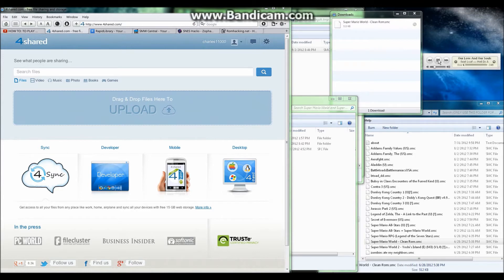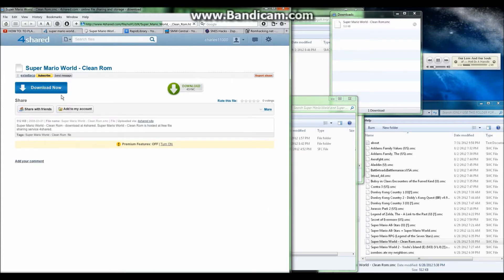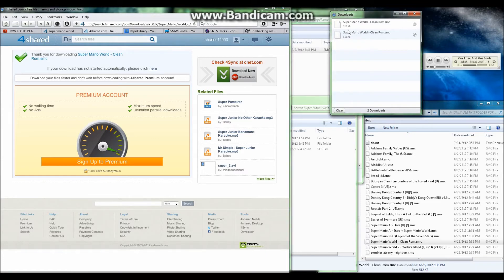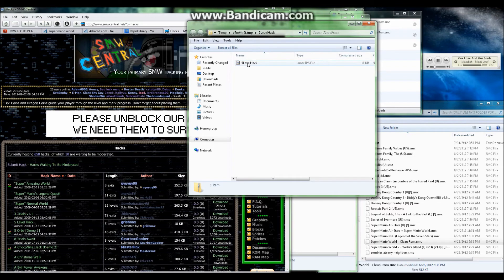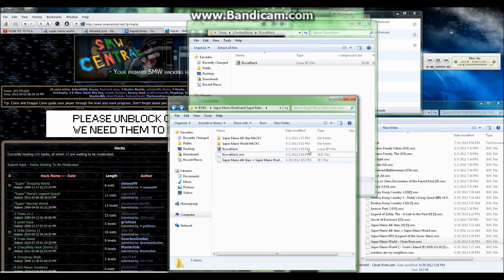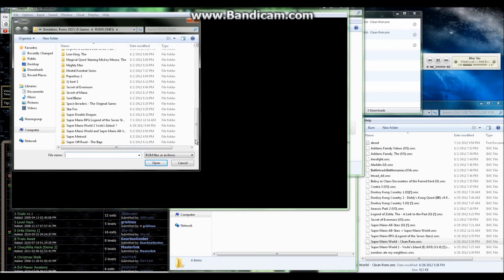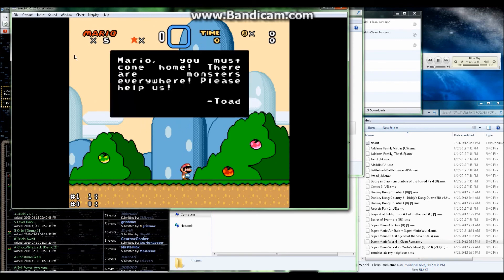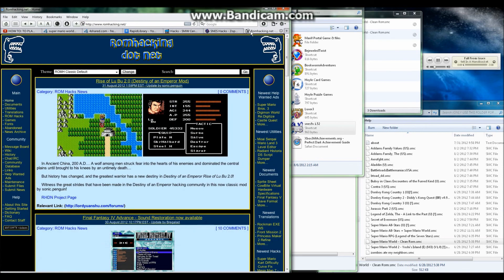CLEAN ROMS and "HACKED ROMS" (WHERE TO GO & HOW TO)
I show where to go to be able to get your CLEAN ROMS & HACKED ROMS, & What you need to do to be able to play HACKED ROMS that don't require you to mess with changing the HEADER OR UNHEADER

to use HACKED GAMES you will need to:

1.  find CLEAN VERSION  of the ORIGINAL ROM which would be for example
super mario world.SMC not .SFC or anything else

2. to have the HACKED ROM which will 90% of the time end in the    .IPS

3. make a COPY of the CLEAN ROM

4. CREATE a NEW FOLDER to put both the COPIED CLEAN ROM  .SMC    and the HACKED ROM    .IPS    in

5. RENAME the COPIED CLEAN ROM  the same as the HACKED ROM
(note: DON'T add the .IPS to the CLEAN ROM NAME)

6. now START UP YOUR SUPER NINTENDO EMULATOR AND LOAD THE .SMC rom

Heres SOME LINKS to get CLEAN ROMS. you will need to put the .SMC at the end of the name of the rom though when typing it in.

(note for the 4shared website to download the roms you will need to CREATE AN ACCOUNT WITH THEM, its FREE TOO as far as what you're going to use it for with the roms any ways)

heres SOME LINKS to were you can get HACKED GAMES

(ONLY FOR SUPER MARIO WORLD HACKS)

music at